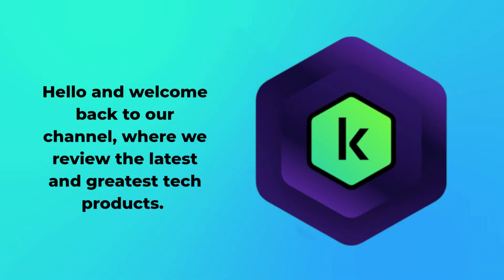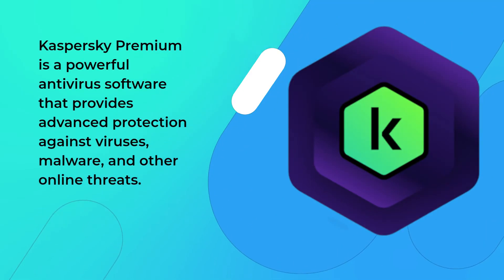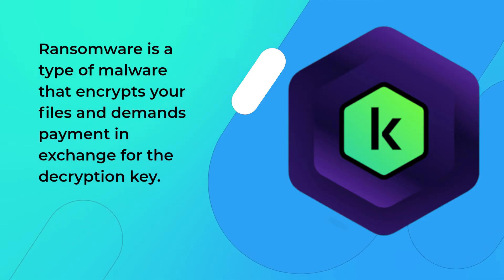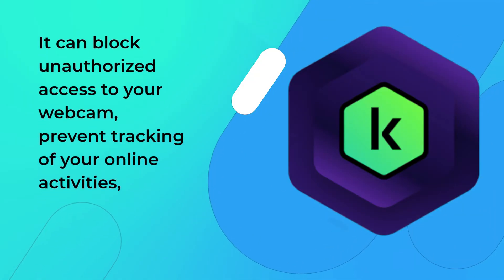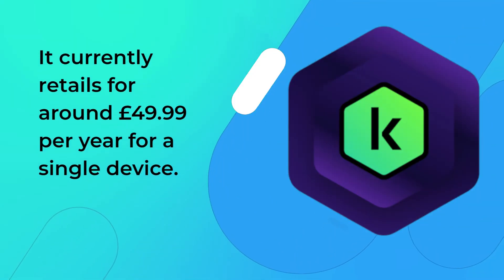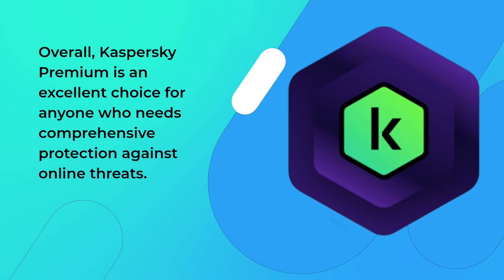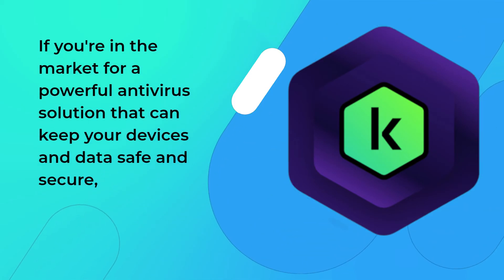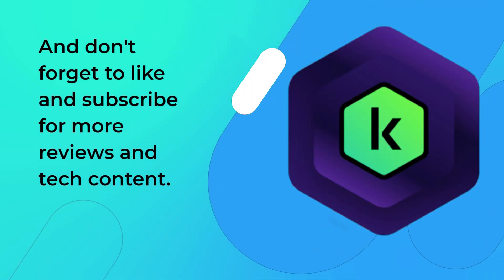Kaspersky Premium Review: Is It Worth the Extra Cost?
Kaspersky Premium is an antivirus software that provides advanced protection against malware, viruses, ransomware, and other cyber threats. In this review, we dive deep into the features and capabilities of the software, including its real-time scanning, anti-phishing, and anti-spam features. We also explore its parental control and privacy protection options, as well as its multi-device support and user-friendly interface. Whether you're an individual or a business, Kaspersky Premium has something to offer for all your cybersecurity needs. Tune in to learn more about this comprehensive security solution.